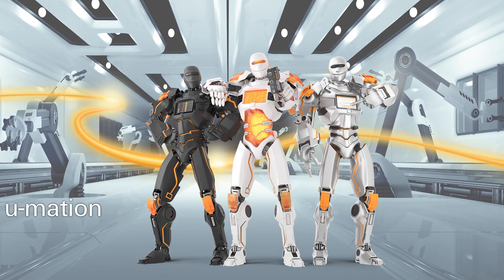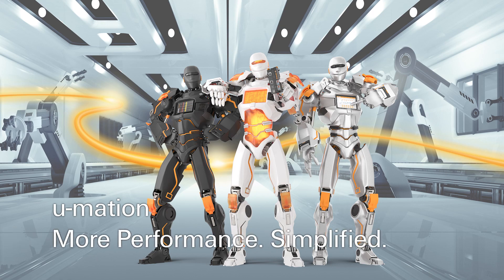Optimize your automation with u-mation. || More Performance. Simplified.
Our automation portfolio has been developed to meet your challenges today and is based on future-proof technologies. u-mation offers a consistent portfolio across the 4 levels - data acquisition, data pre-processing, data communication through to data analysis for the Industrial IoT.
This is the easy way to the Industrial IoT.